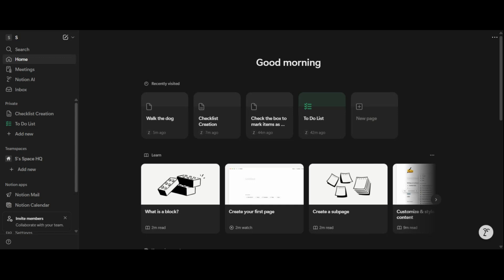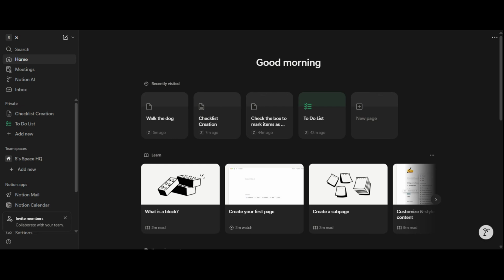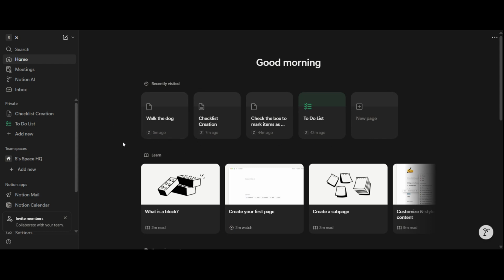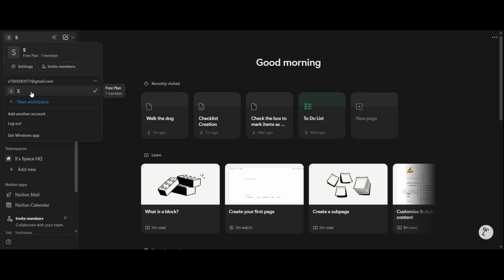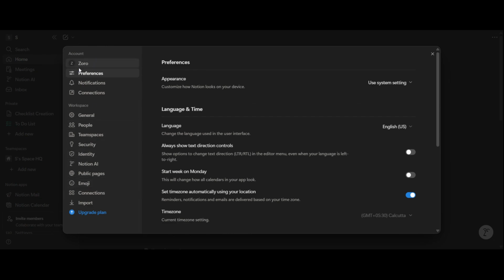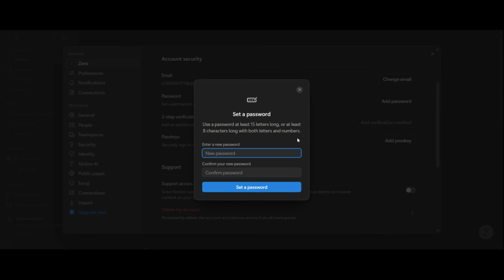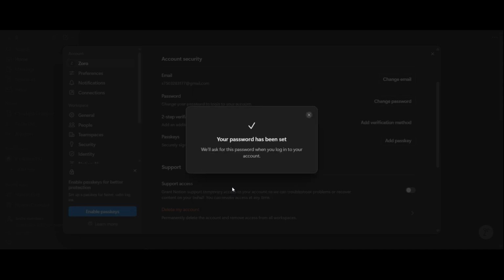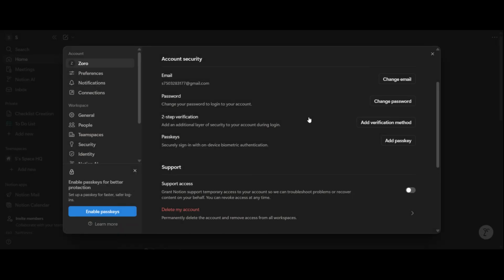How To Add Password On Notion (2026 Easy Guide)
Learn how to add password and secure login on Notion by setting up your account security step by step.
This quick tutorial shows exactly where to go in Notion settings to protect your workspace.

Timestamps:
00:00 Intro and overview
00:24 Opening Notion and going to Home
00:47 Accessing workspace menu
01:06 Opening Settings
01:28 Selecting account name
01:55 Adding a password
02:18 Creating and confirming password